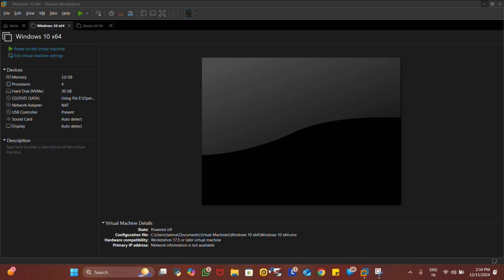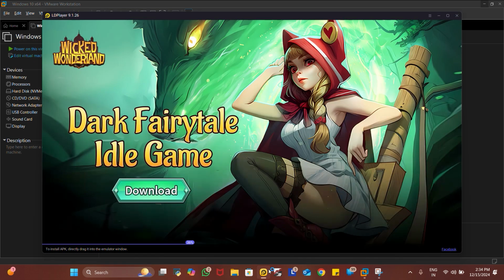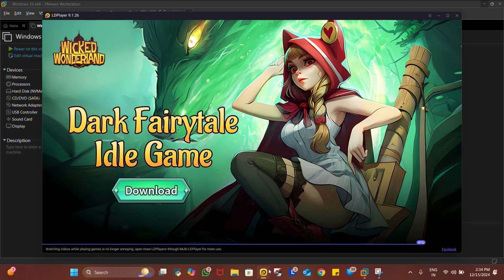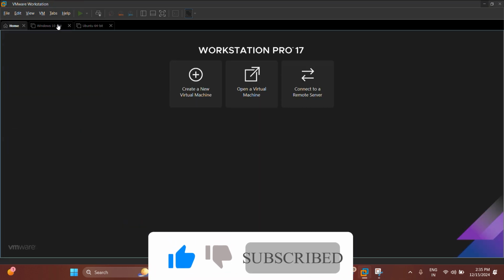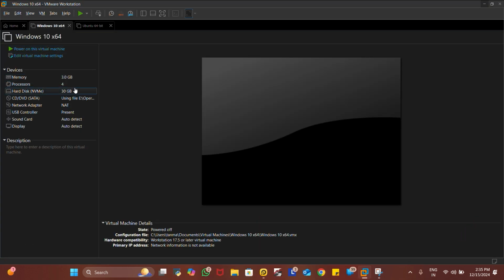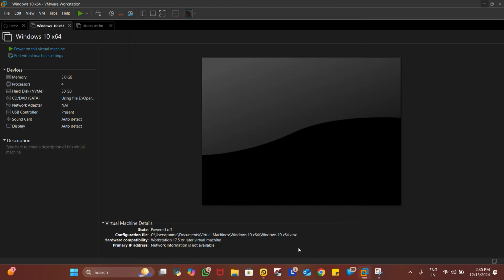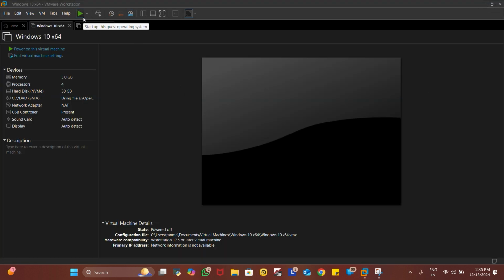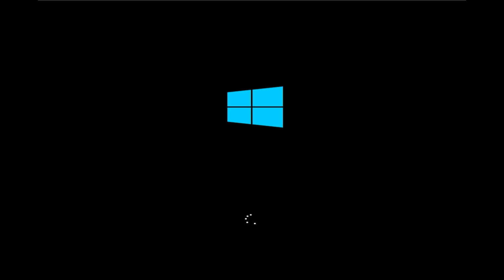VPMC Power on failed problem in vmware fixed by this emulator! - Watch till end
Hi freinds this is tanmay and you are watching techfootage in this video
i am showing the problem that is vpmc power on failed in vmware workstation by this ld player android emulator app in windows